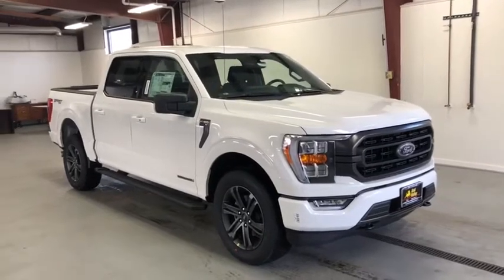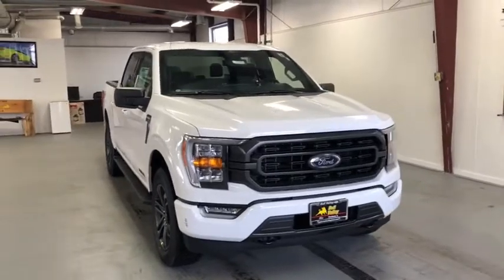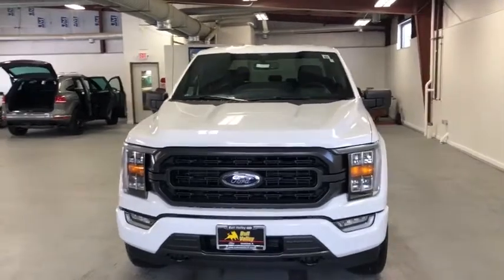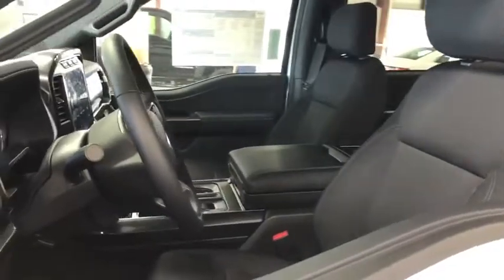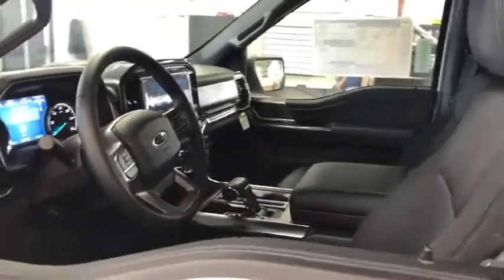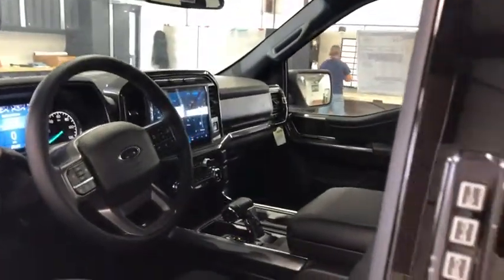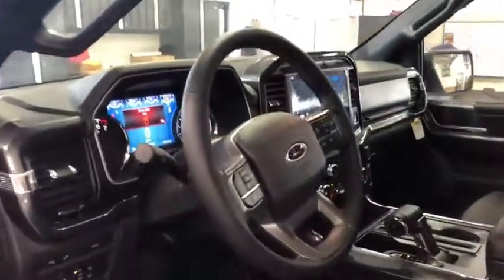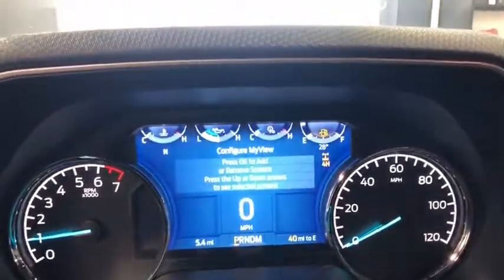2021 Ford F-150 Woodstock, Crystal Lake, McHenry, Huntley, Lake in the Hills, IL 12082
Oxford White New 2021 Ford F-150 available in Woodstock, Illinois at Bull Valley Ford. Servicing the Crystal Lake, McHenry, HUntley, Lake in the Hills, IL area.

1460 South Eastwood Dr.

Equipment Group 302A High,Electronic Locking w/3.73 Axle Ratio,Wheels: 17 Silver Painted Aluminum,Wheels: 20 6-Spoke Dark Alloy Painted,Cloth 40/20/40 Front Seat,Radio: AM/FM Stereo w/6 Speakers,XLT Sport Appearance Package,Class IV Trailer Hitch Receiver,Interior Work Surface,Integrated Trailer Brake Controller,Tailgate Step w/Tailgate Work Surface,SYNC 4 w/Enhanced Voice Recognition,Remote Start System w/Remote Tailgate Release,LED Box Lighting w/Zone Lighting,Power Glass Heated Sideview Mirrors,LED Sideview Mirror Spotlights,Pro Power Onboard - 7.2KW,Accent-Color Step Bars,SYNC 4,4-Wheel Disc Brakes,6 Speakers,Air Conditioning,Electronic Stability Control,Tachometer,Voltmeter,ABS brakes,AM/FM radio,Brake assist,Bumpers: chrome,Delay-off headlights,Driver door bin,Driver vanity mirror,Dual front impact airbags,Dual front side impact airbags,Front anti-roll bar,Front fog lights,Front reading lights,Front wheel independent suspension,Fully automatic headlights,Heated door mirrors,Illuminated entry,Low tire pressure warning,Occupant sensing airbag,Outside temperature display,Overhead airbag,Overhead console,Panic alarm,Passenger door bin,Passenger vanity mirror,Power door mirrors,Power steering,Power windows,Radio data system,Rear reading lights,Rear step bumper,Rear window defroster,Remote keyless entry,Security system,Speed control,Split folding rear seat,Steering wheel mounted audio controls,Telescoping steering wheel,Tilt steering wheel,Traction control,Variably intermittent wipers,Compass,Front Center Armrest w/Storage,Auto High-beam Headlights,Blind spot: Ford Co-Pilot360 - BLIS (Blind Spot Information System) warning,Exterior parking camera rear: With Dynamic Hitch Assist,Emergency communication system: SYNC 4 911 Assist